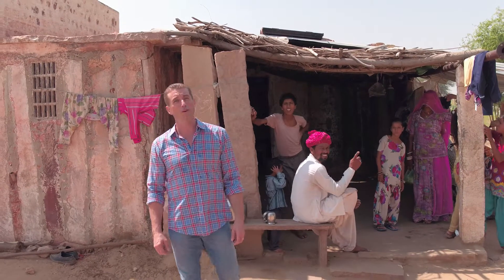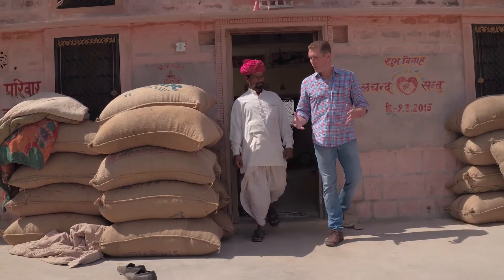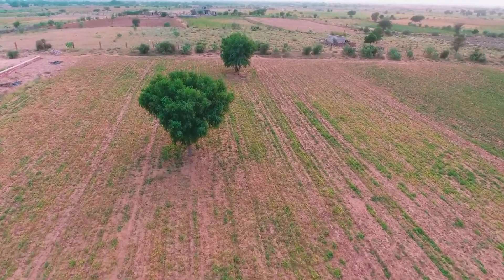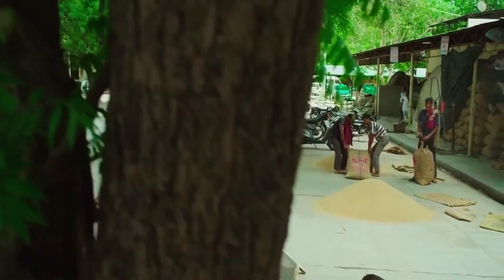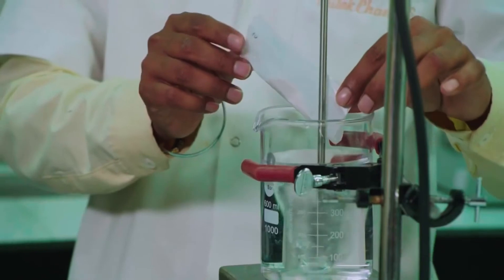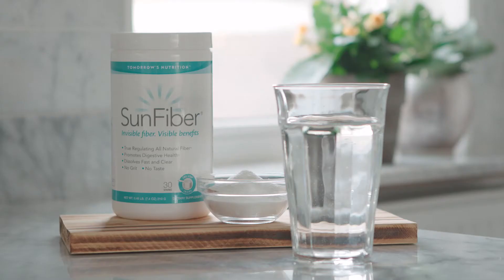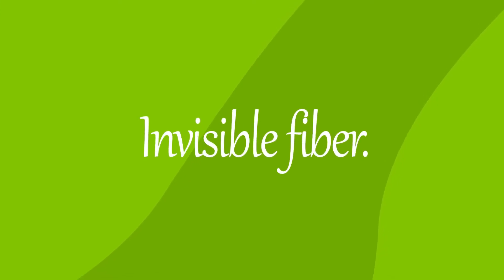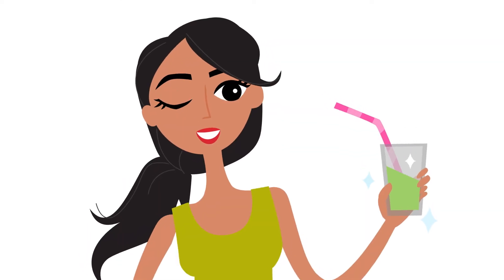The journey from humble bean to superfiber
Good things happen when traditional farming and medicine blend with modern nutritional science.

Sunfiber. Get details about this all-natural and truly regulating fiber

A humble bean, grown for centuries in India, has evolved from a staple food to one of nutritional science’s most promising fibers.

Natural health expert Bryce Wylde travels to India to explore the guar plant’s simple beginnings and learn how modern science is transforming its fiber-packed bean into the acclaimed soluble fiber supplement, Sunfiber. This superfiber helps regulate digestion, balance appetite and calm nerve-wracked GI tracts. And it does it all without additional troublesome side effects.

Sunfiber is a soluble dietary fiber. Unlike insoluble fiber (roughage) which is found in fruits and vegetables such as apples, celery and lettuce, soluble fiber dissolves in water. It’s most prevalent in beans, seeds and lentils. Most people don’t consume enough of this nutrient. Soluble fiber keeps food moving through your body at healthy pace, and feeds the good bacteria in your gut.

In his clinic, Wylde sees many people who suffer from digestive issues, such as bloating, cramping and occasional constipation or diarrhea. He says a healthier diet, rich with soluble fiber, may reduce some of these uncomfortable conditions.

Wylde visits Aurangabad where Taiyo, an international producer of functional foods, and Lucid, a leading guar producer, have constructed a state-of-the-art manufacturing facility to turn the humble guar bean into the revolutionary soluble fiber supplement, Sunfiber.

Sunfiber is clear-mixing in water, as well as tasteless and odorless, and doesn’t lead to the excess gas or bloating that so many other fibers are known for. It’s easy to take, and gentle on your body. It’s the invisible fiber with visible benefits.

Bryce Wylde is a highly respected subject matter expert, compensated to provide his professional opinions.